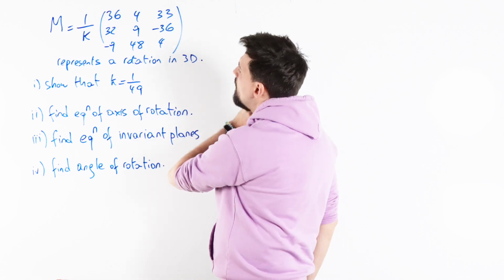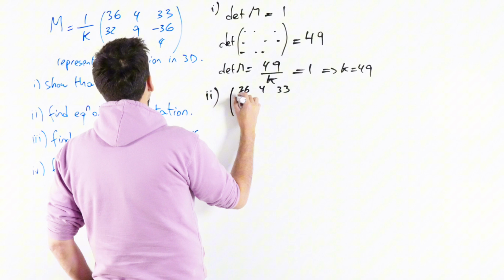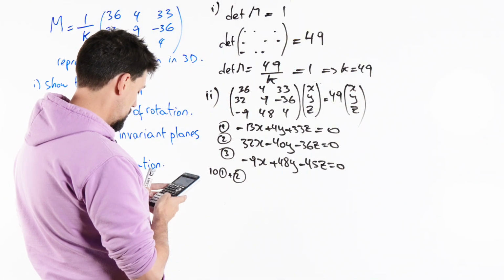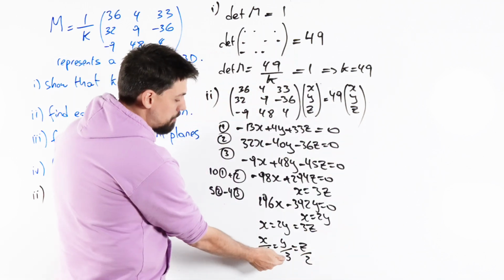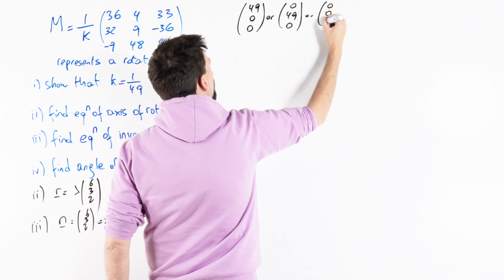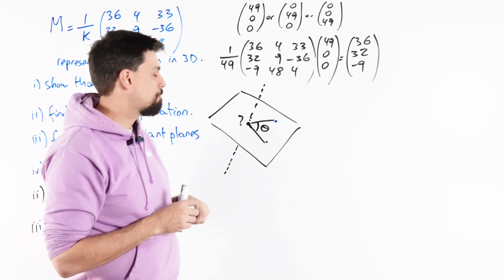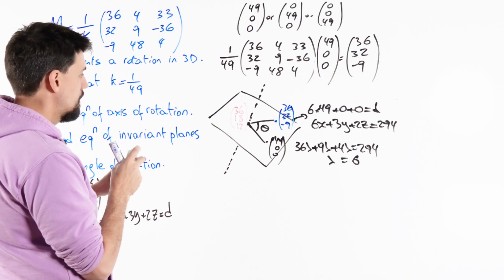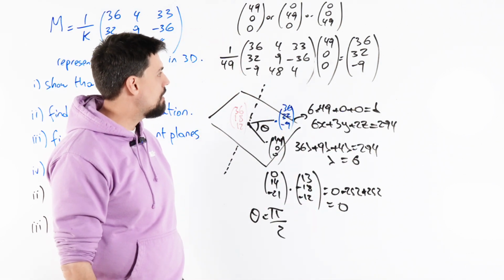3D Transformations And Matrix Representation